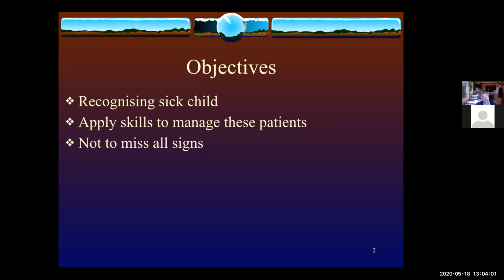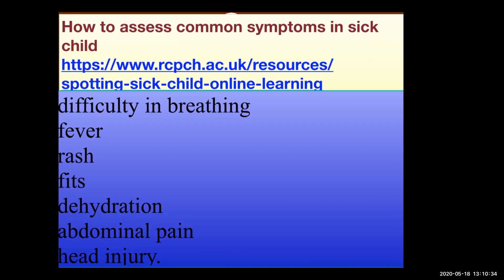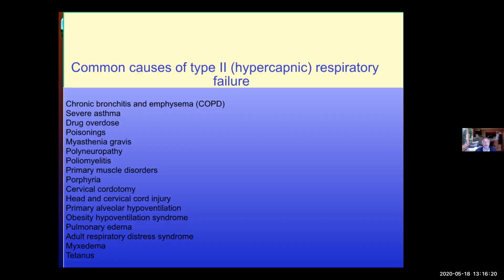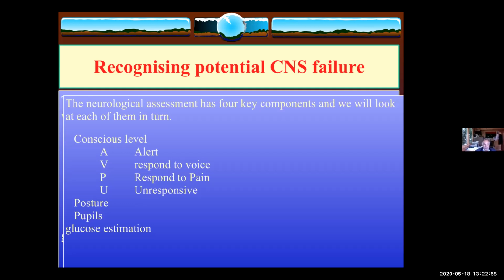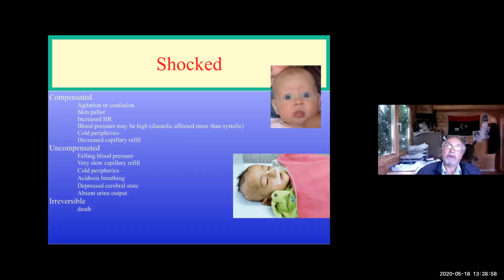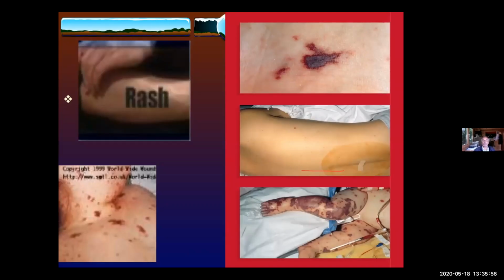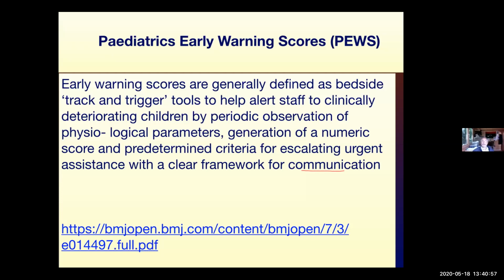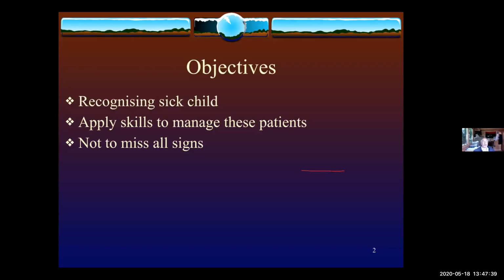Lecture 32 Recognising A Sick Child د ناجي بركات